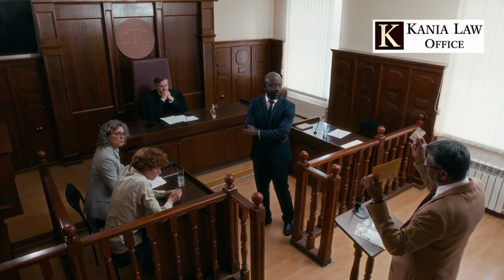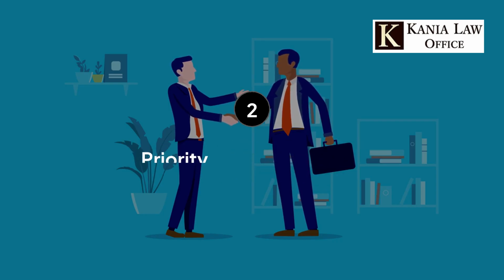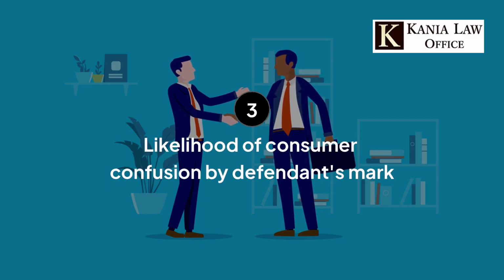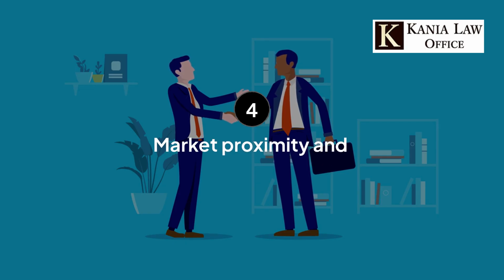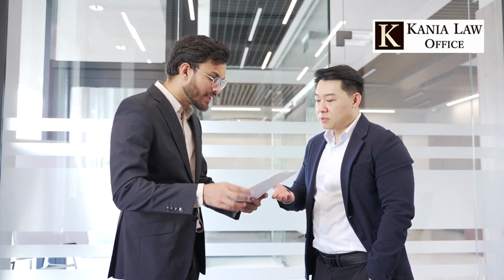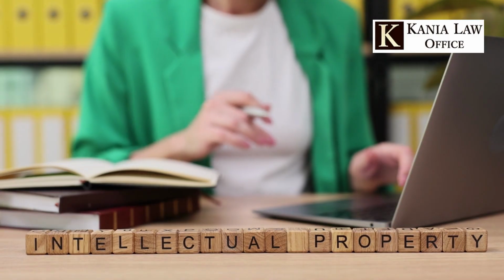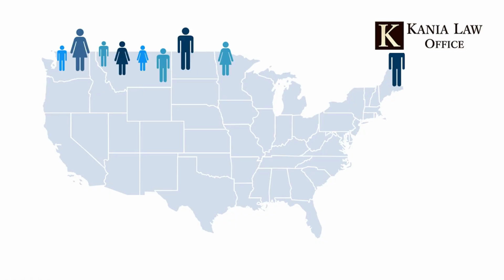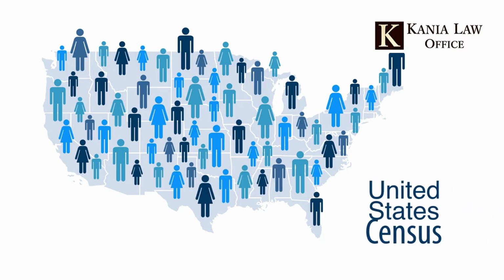What To Do When a Brand Dispute Triggers Trademark Litigation in Oklahoma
Kania Law Office Tulsa Attorneys